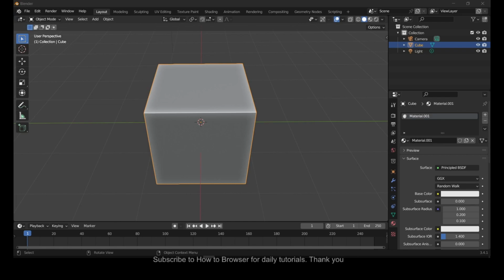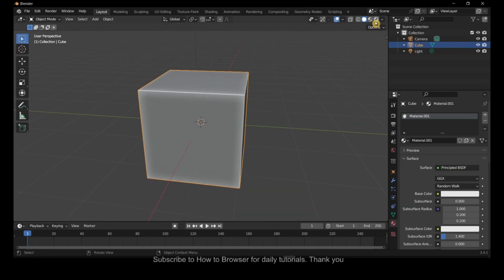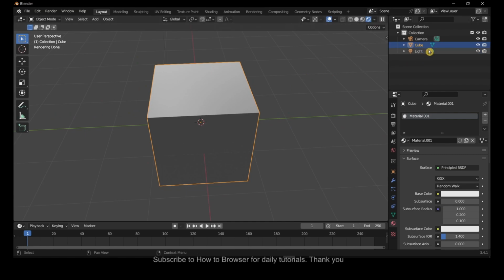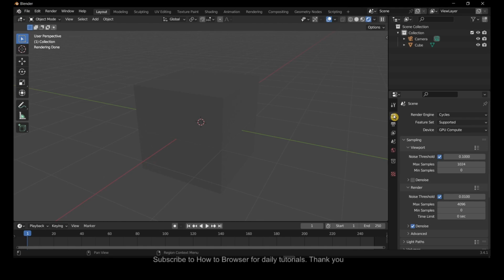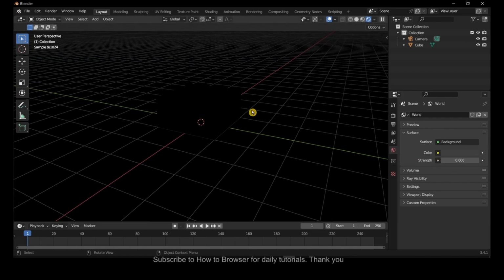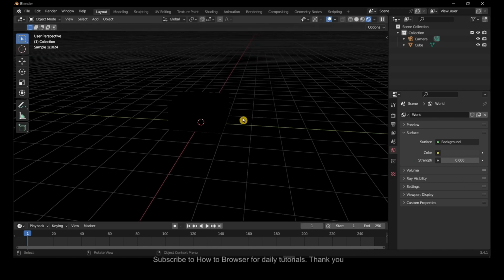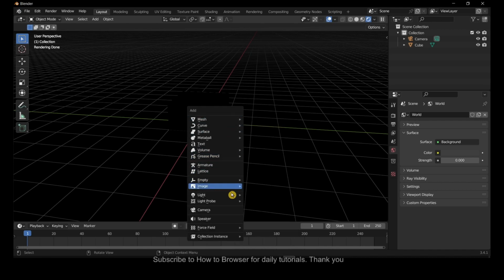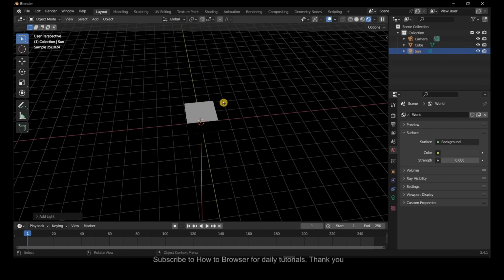Blender Tutorial: How To Turn OFF Light In 3d Viewport Blender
You won't want to miss a single detail of this tutorial since I will take you step-by-step through the entire procedure. So please follow along with me and watch the entire video on  How To Turn OFF Light In 3d Viewport  Blender